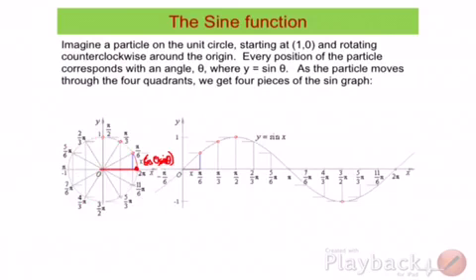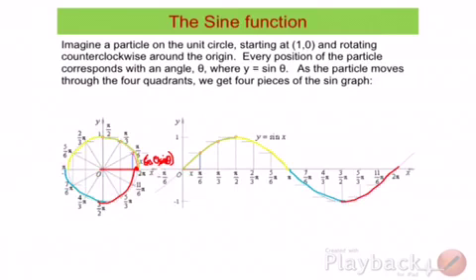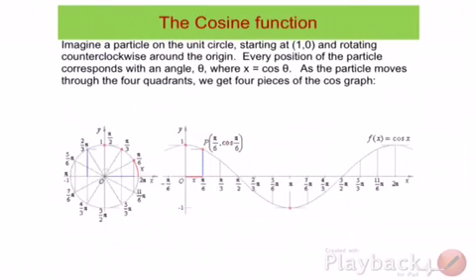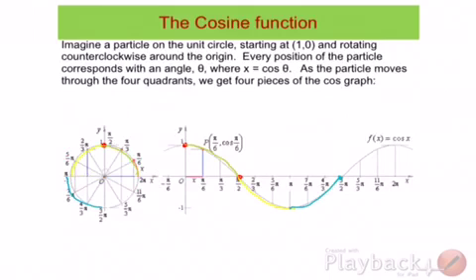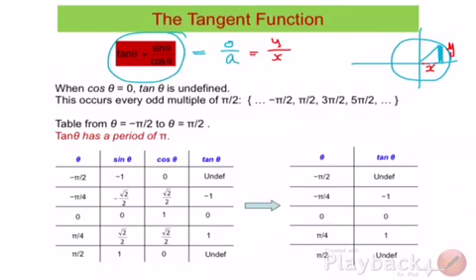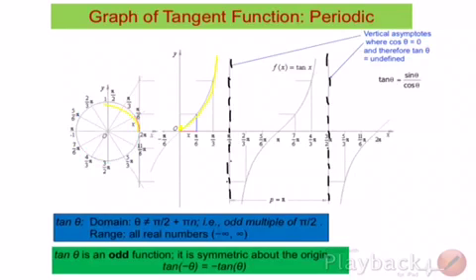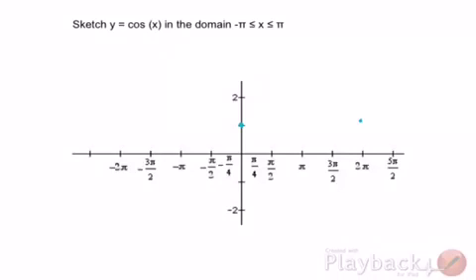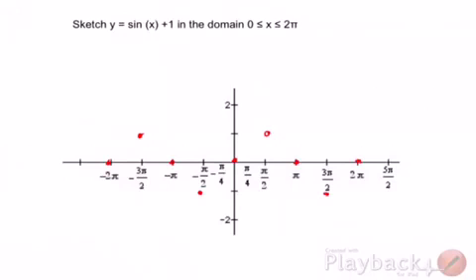Basic Trigonometric Graphs